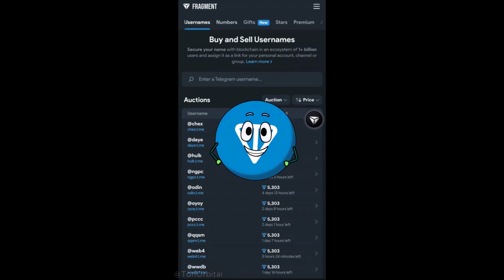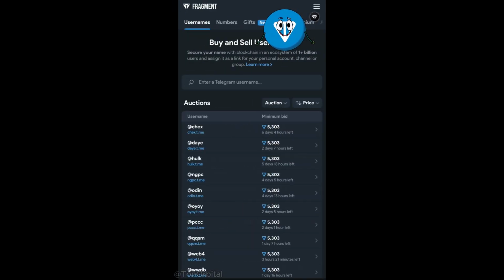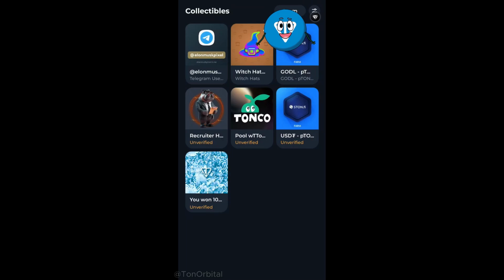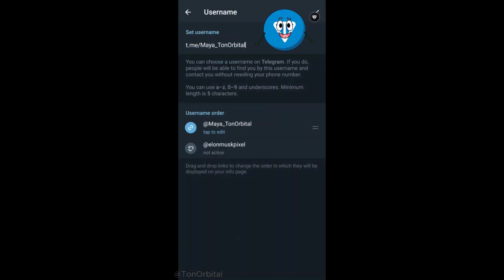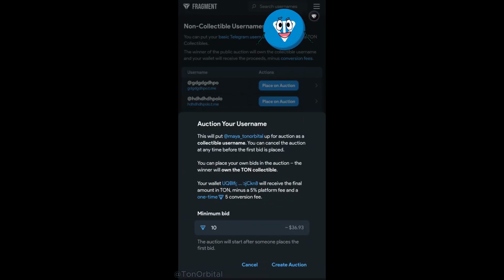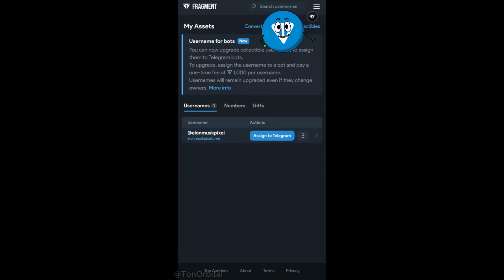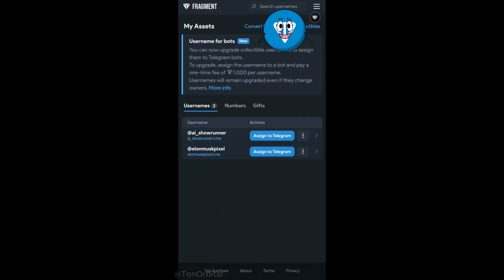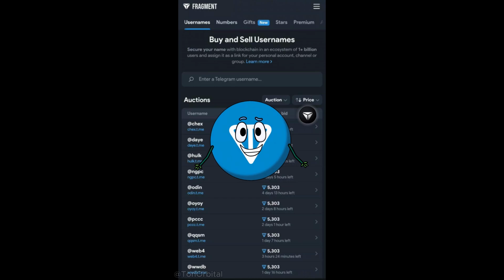How to Buy & Sell Telegram Usernames | Full Guide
In this video, I’ll show you how to buy and sell Telegram usernames using Fragment, assign them to your account, and even trade them through Getgems, the NFT marketplace on the TON blockchain.

We’ll cover everything you need to know: ✅ How Fragment works
✅ Buying and selling Telegram usernames
✅ How to assign usernames to your Telegram account
✅ Listing Your Own Username
✅ Buying usernames from Getgems
✅ How to sell your usernames on Getgems

00:00 – Intro
00:07 – What is Fragment
00:31 – Buying a Username
01:41 – Assigning to a Channel
02:09 – Assigning to a Personal Account
02:25 – Assigning to a Group
02:44 – Listing Your Own Username
03:44 – Selling Your NFT Username
04:15 – Buying a Username from Getgems
04:33 – Assigning the NFT Username
04:56 – Selling on Getgems
05:13 – Outro
05:34 – Don’t Forget to

If you're new to the Telegram username market or looking to flip rare handles for TON, this tutorial is your complete guide.

💬 Drop your questions in the comments – I’ll reply to as many as I can!